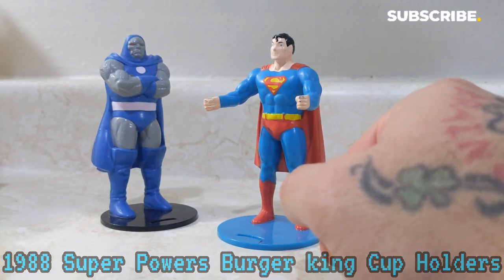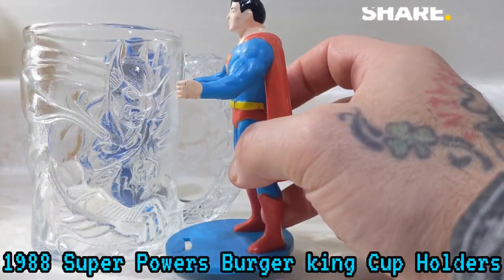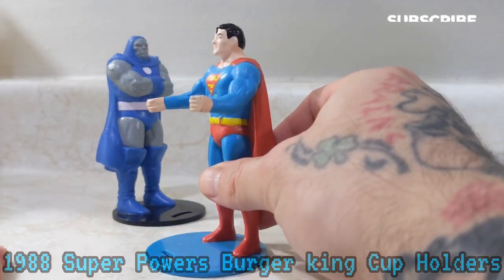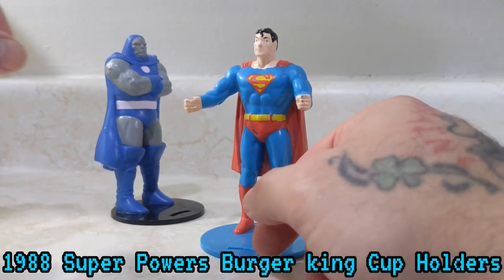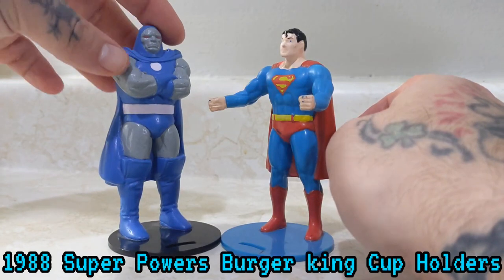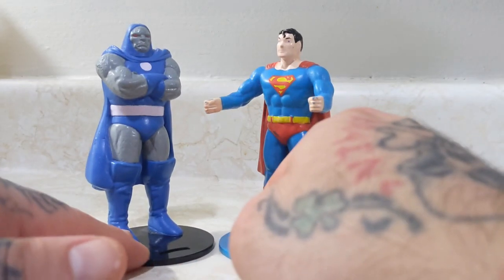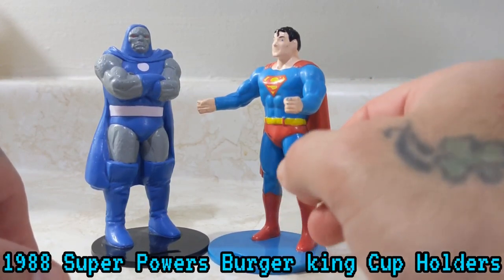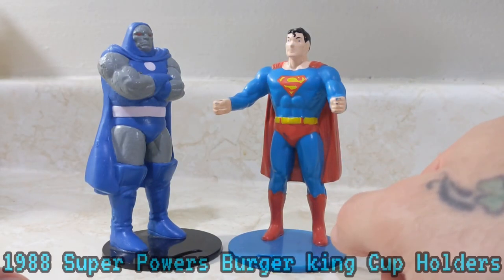Amazing 80's DC Super Power Collectables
Feeling thirsty check out today's video,